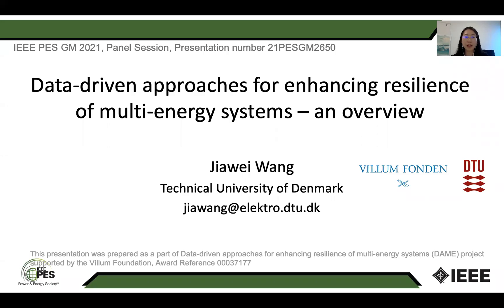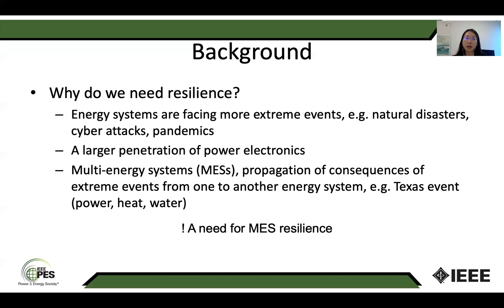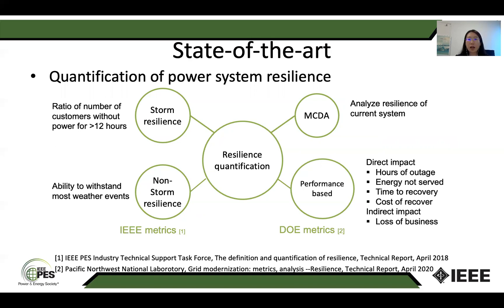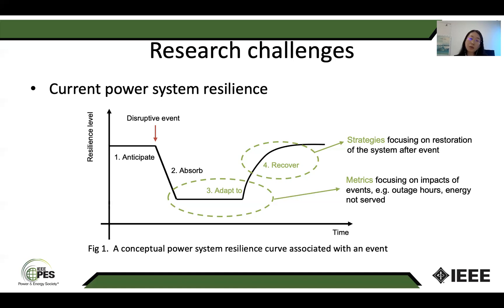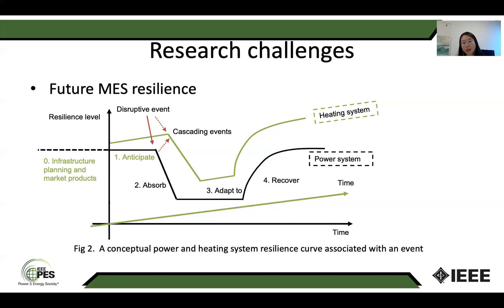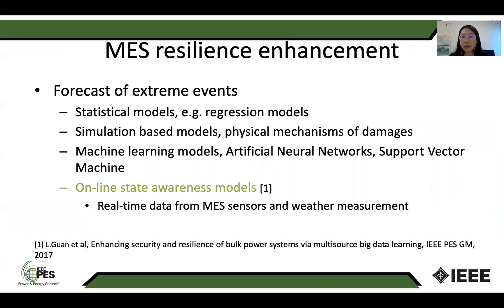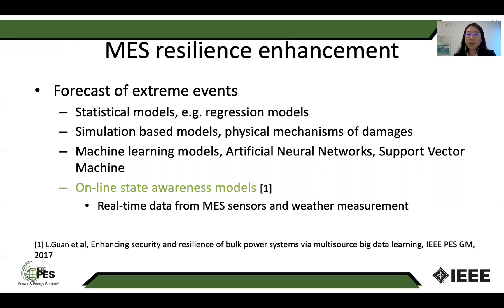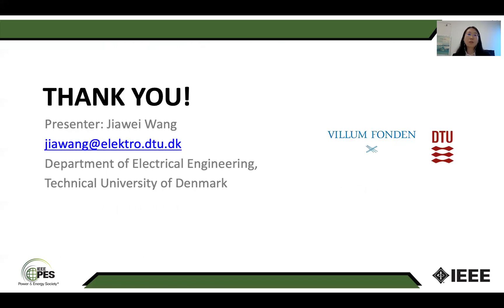Jiawei Wang: Data-Driven Approaches for Enhancing Resilience of Multi-Energy Systems: An Overview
Speaker: Jiawei Wang (Postdoctoral Fellow at DTU)
August 2021, Copenhagen, Denmark
Presentation prepared for IEEE PES General Meeting 2021